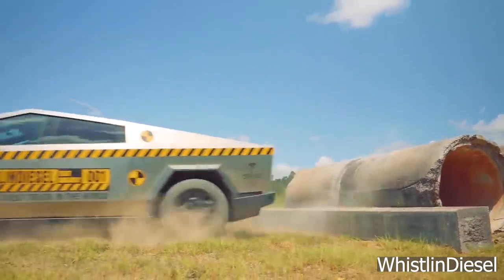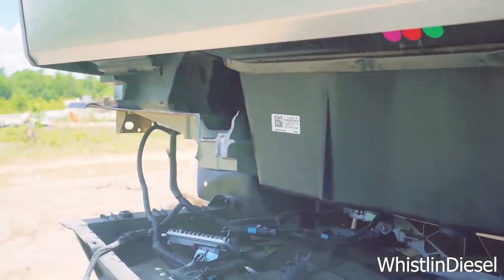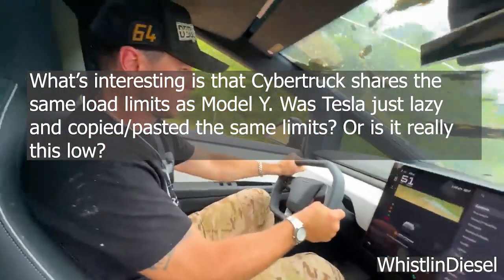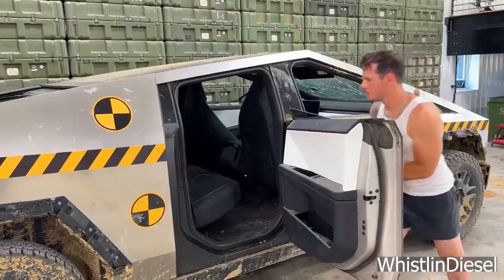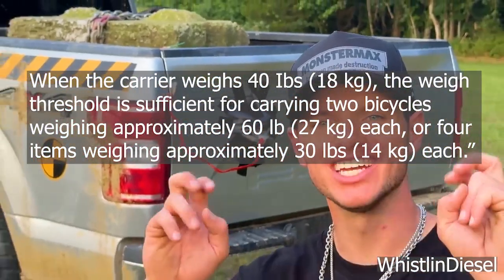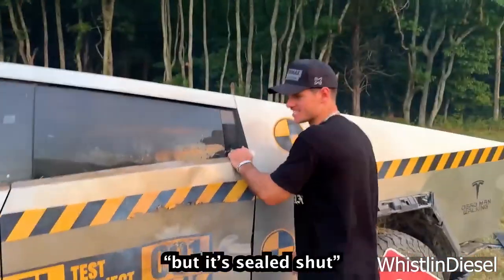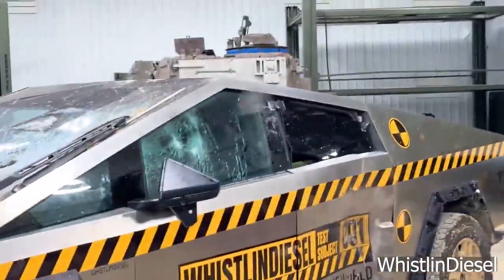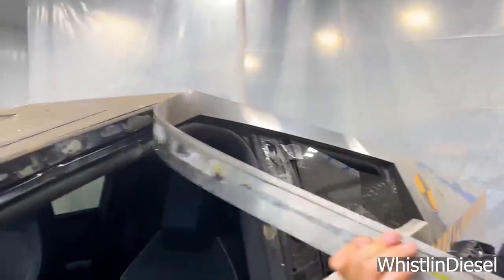Tesla Cybertruck Hitch Rated to Support the Same Vertical Loads as the Model Y